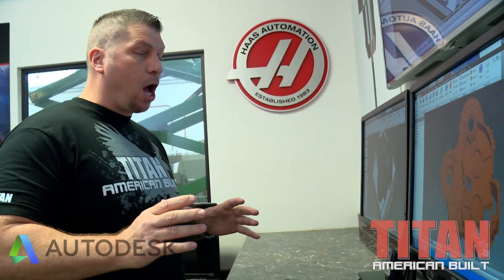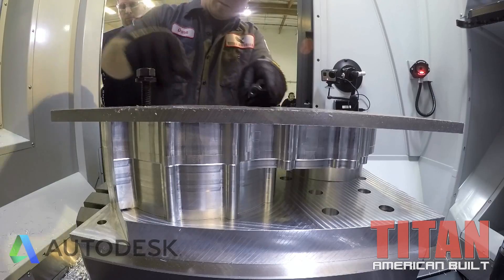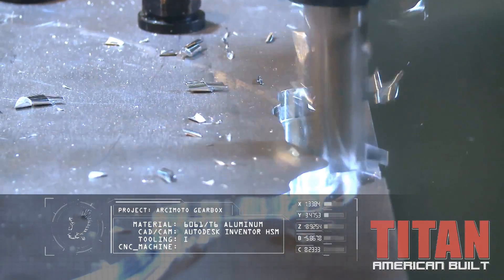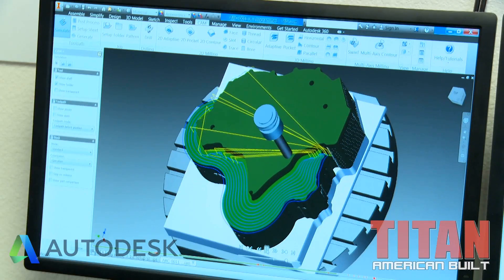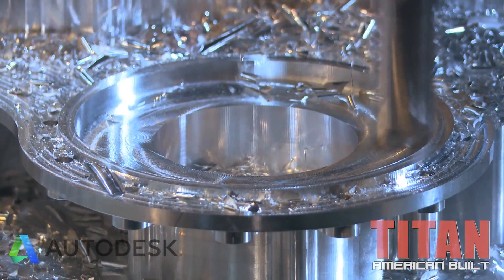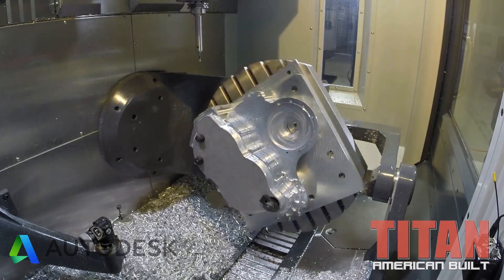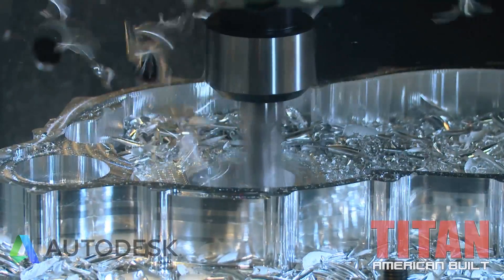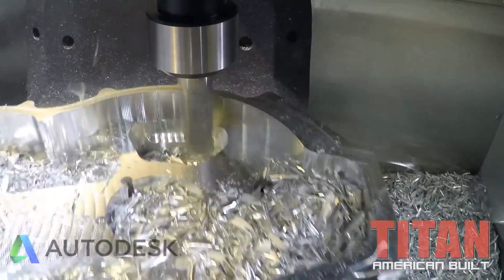Titan machining cool gear housing with Inventor HSM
Titan Gilroy from Titan American built making the chips fly machining a cool gear housing on his new 5 axis machine from Haas Automation, using Inventor HSM from Autodesk. Check out the Show!!